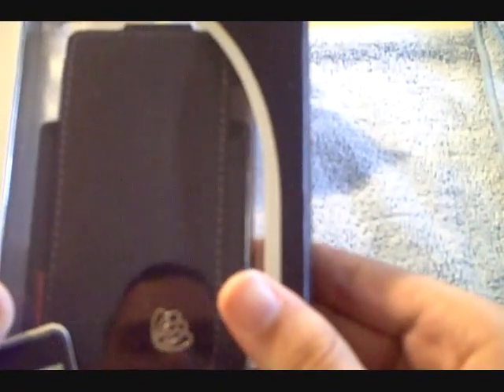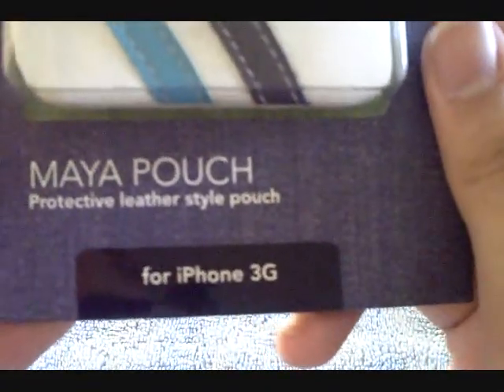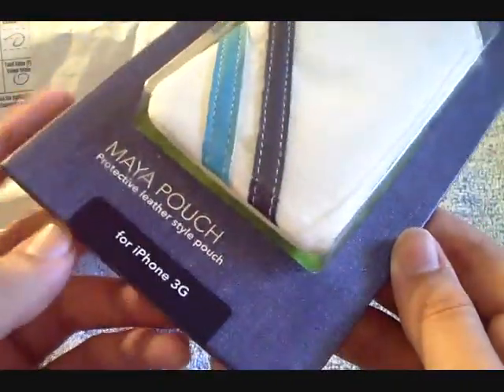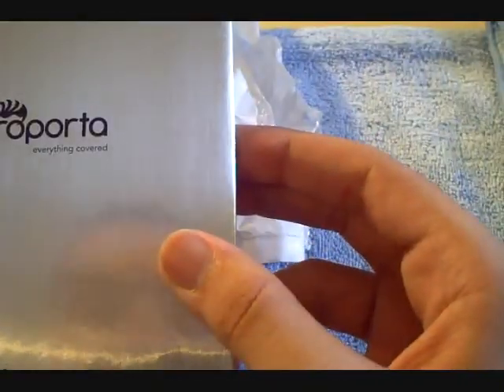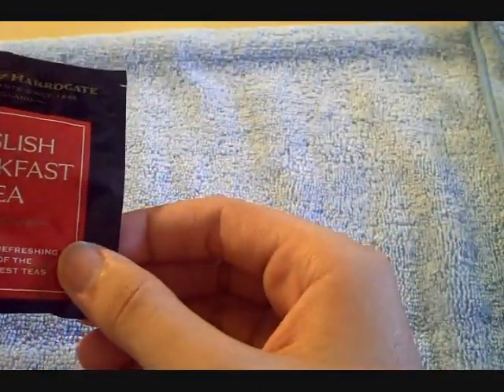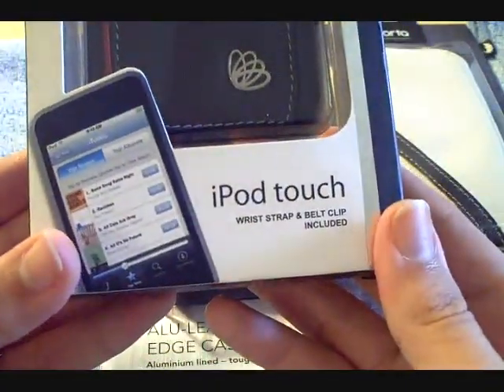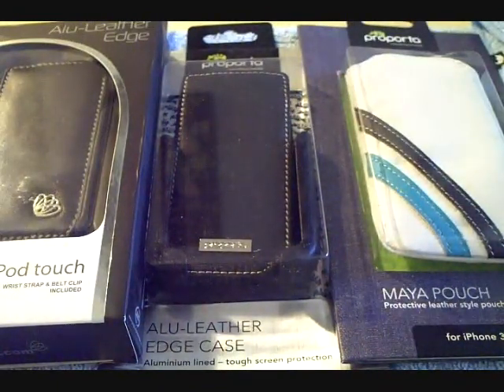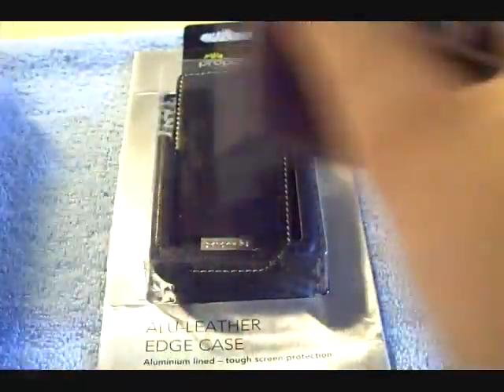Proporta Unboxing!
New unboxing for you guys, from Proporta, enjoy! im using a new different quality, tell me what you think and of the new setting.

ironman333333